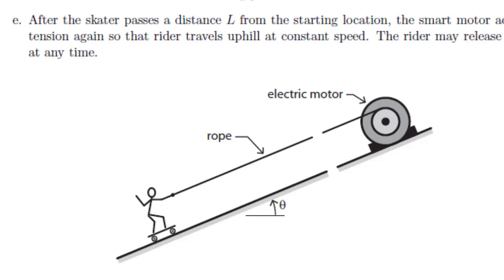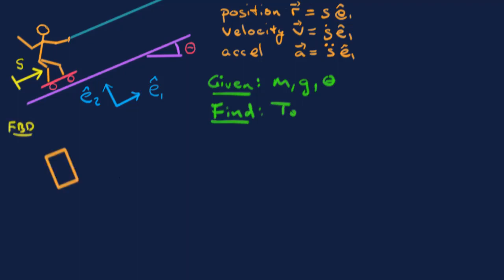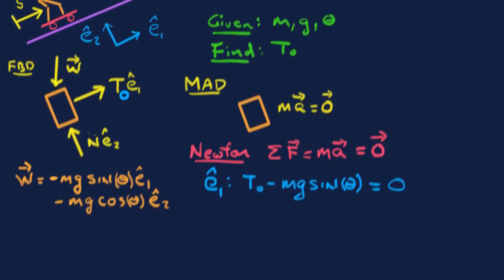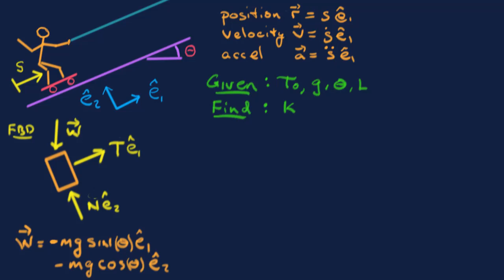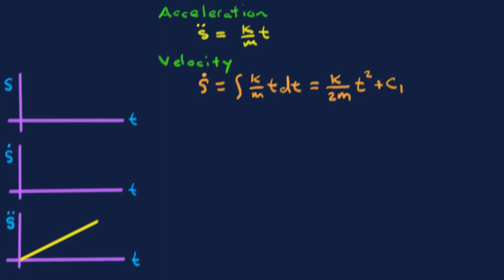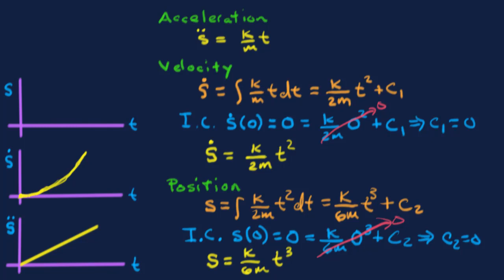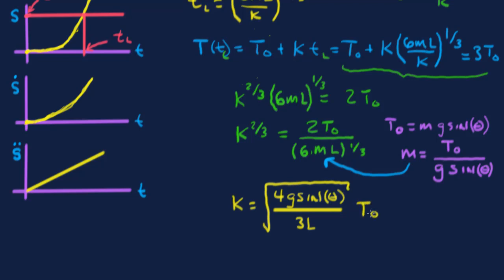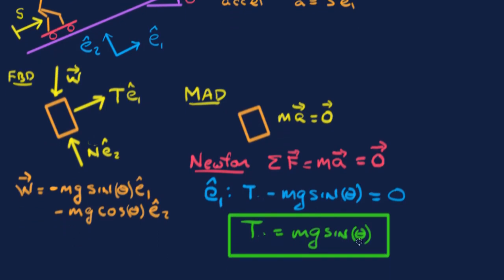Engineering Dynamics Problem: Skater Tow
A dynamics problem to give students experiencesetting up and solving problems using Newton's Second Law.